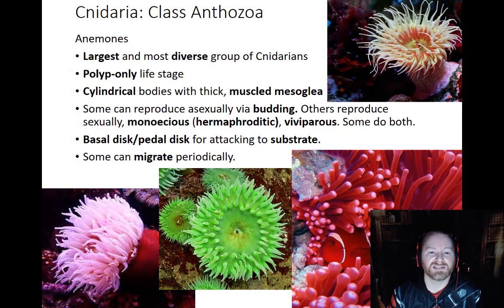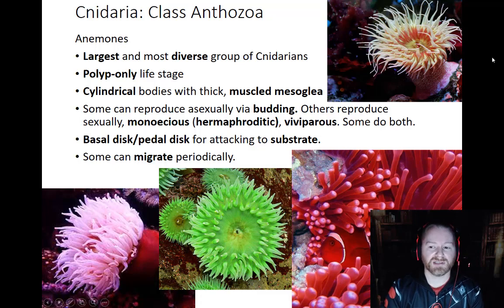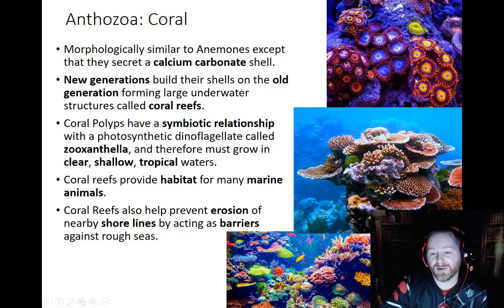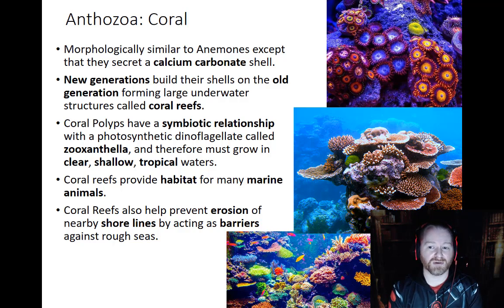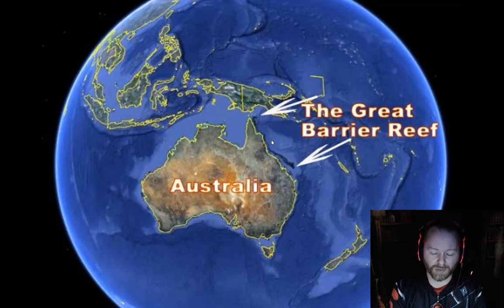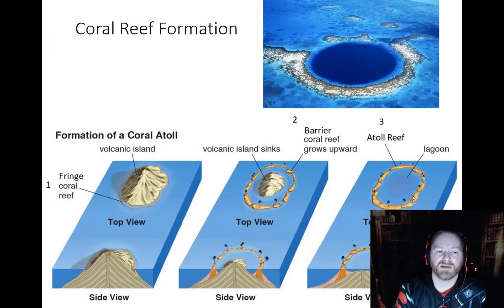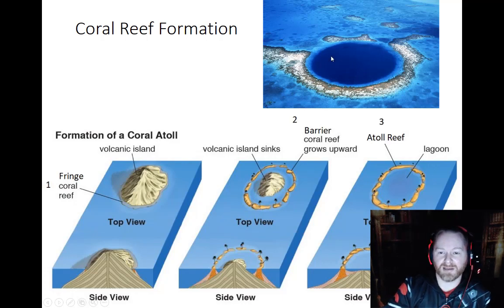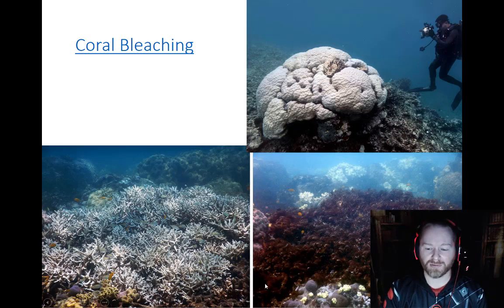Cnidaria - Class Anthozoa